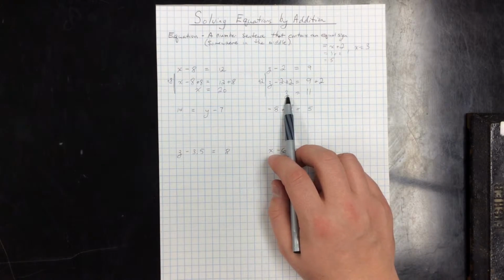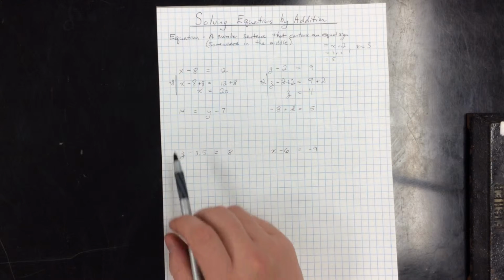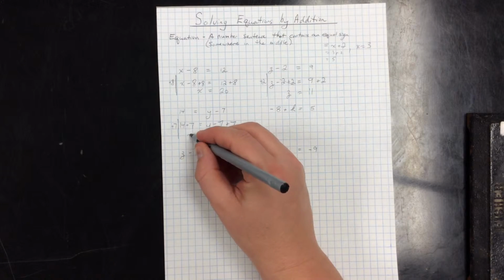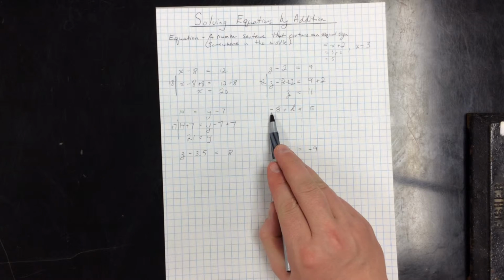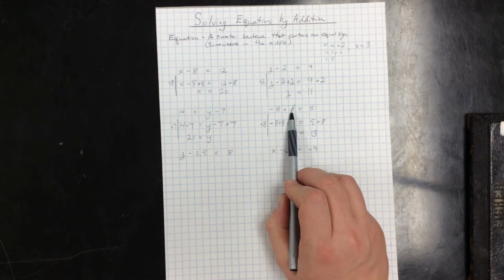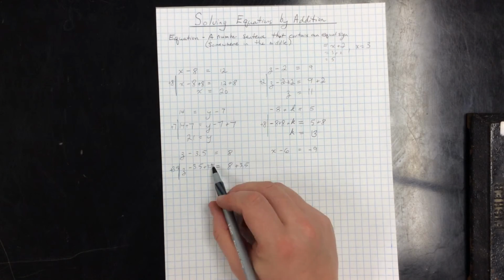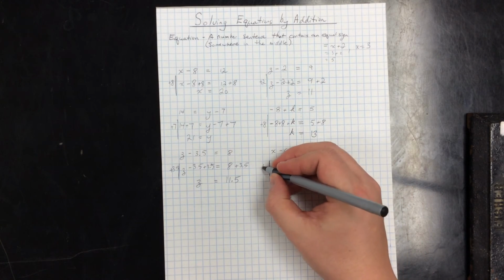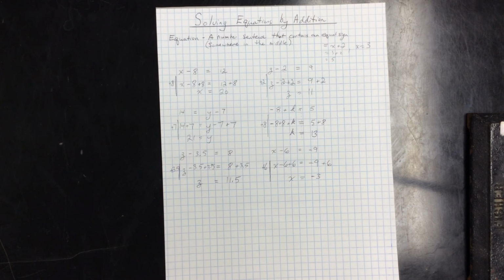8 11 3 Solving Equations by Addition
Solving equations using addition.